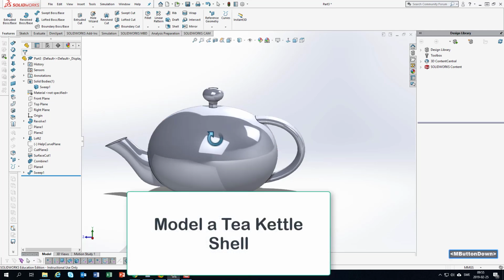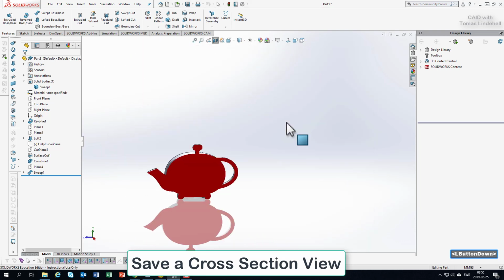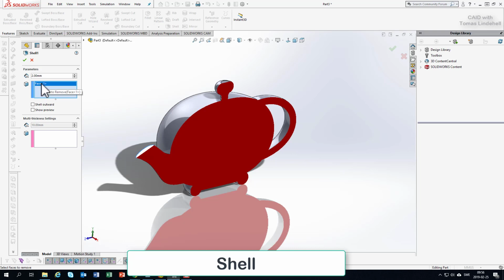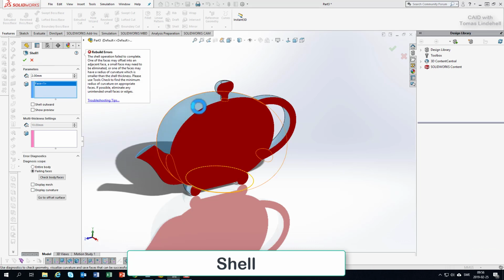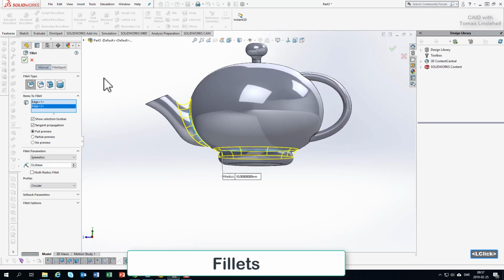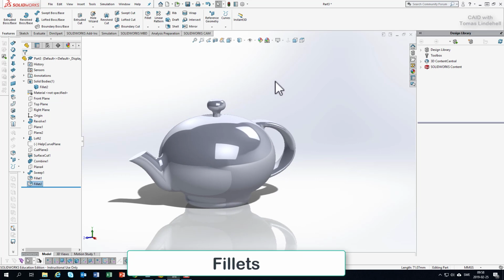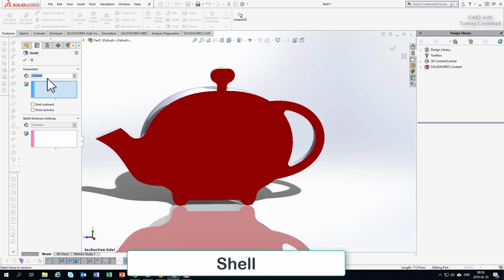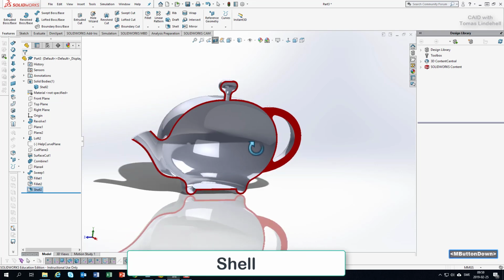Tea Kettle Part 04 Shell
Build a Tea Kettle (1 days) Intermediate level
Revolve
Loft
Creating Construction Planes
Cut
Merge Off
Combine
Sweep
Shell
Circular Pattern
Split
Hinge (Move bodies)
Base Part / Split Parts logic (basic)
KeyShot rendering / animation. Keep position at import!

Learning videos for the Tea Kettle:

Tea Kettle Part 01 Body
Tea Kettle Part 02 Loft Construction Plane Cut Combine
Tea Kettle Part 03 Sweep
Tea Kettle Part 05 Separate Bodies Move Body
Tea Kettle Part 06 Circular Pattern Time Line
Tea Kettle Part 07 Animation with KeyShot